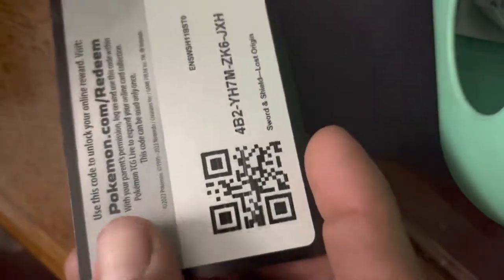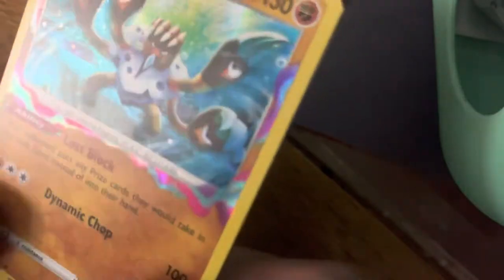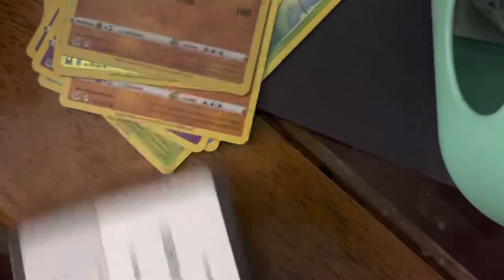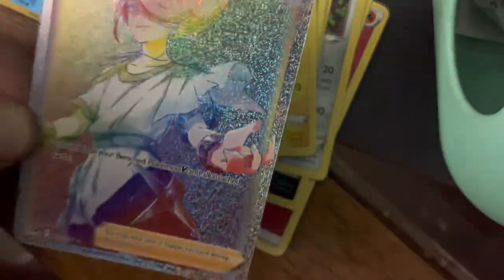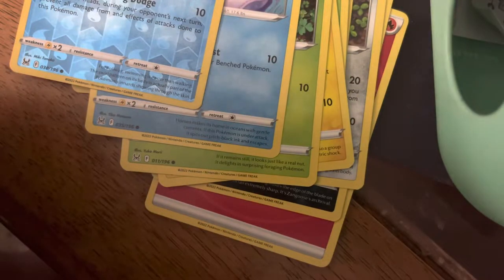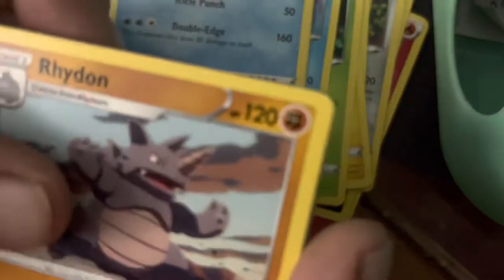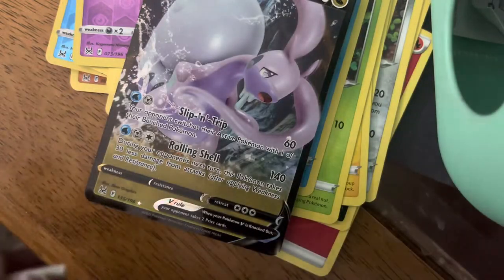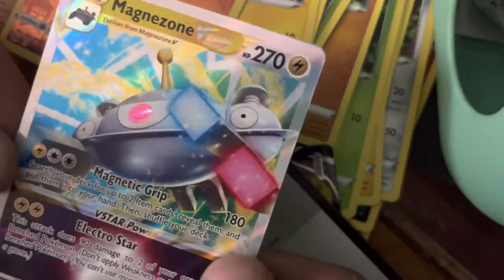I’m back and lost origin is my new favorite set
Opening 4 packs of lovely lost origin such great cards and good rates